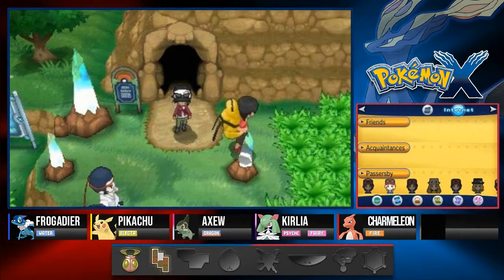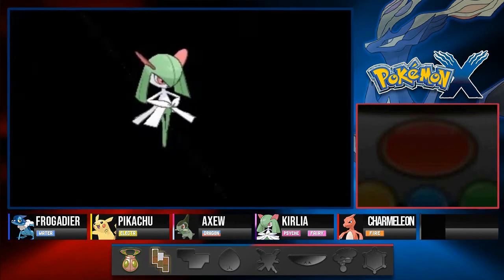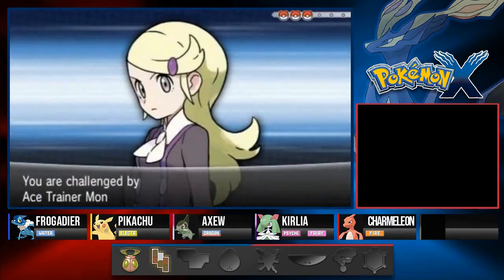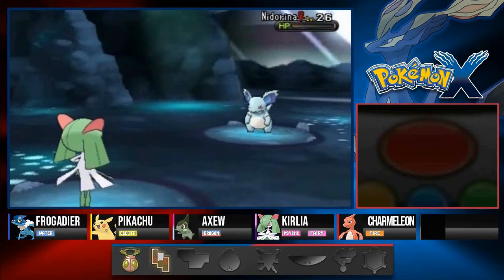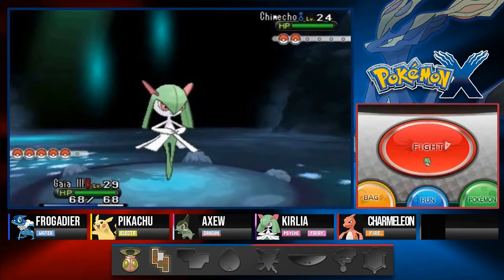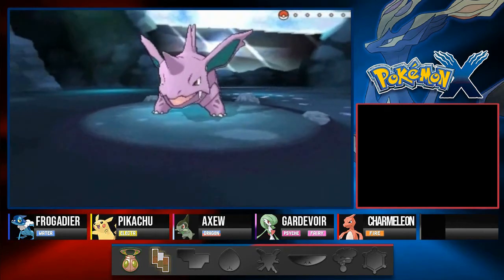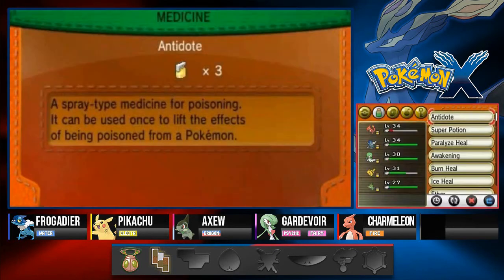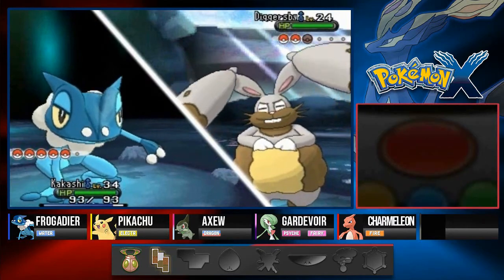Pokemon X Walkthrough Part 18: Another Late Post, Here's Glittering Cave, I Think... LOL